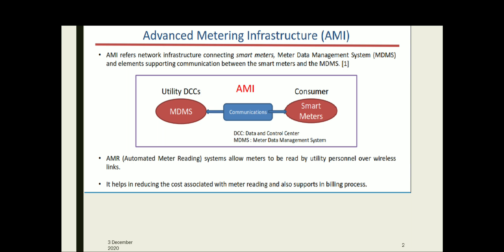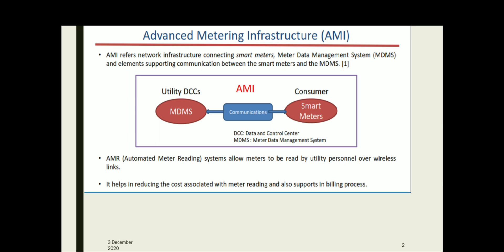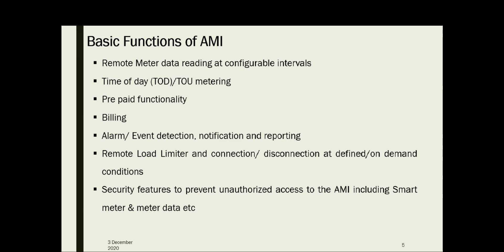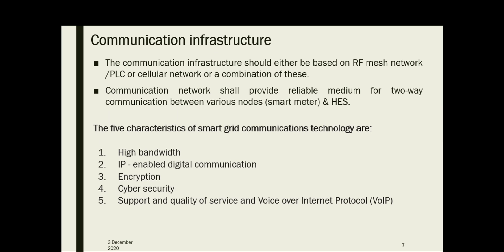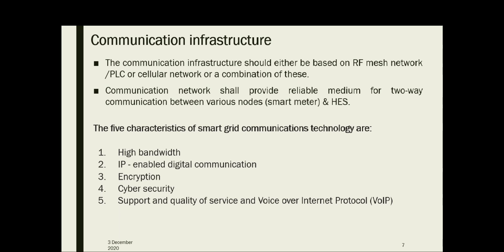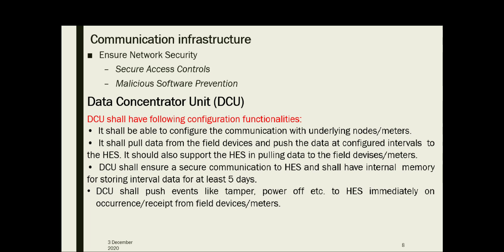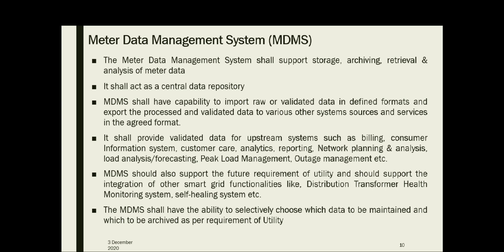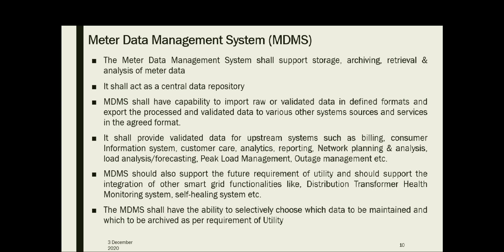Distributed Generation and Smart Grid Lecture 26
Advanced Metering Infrastructure